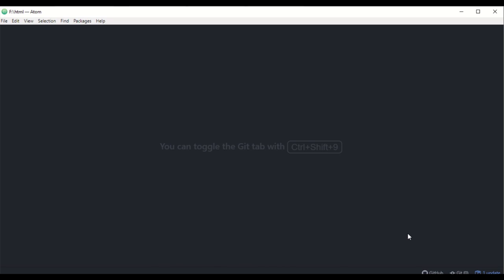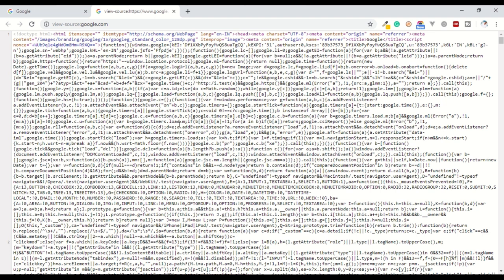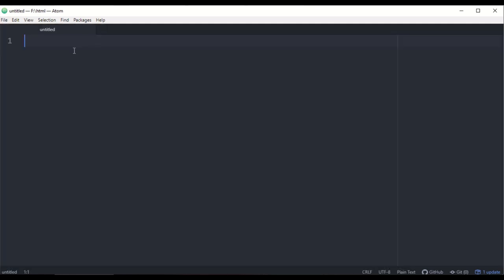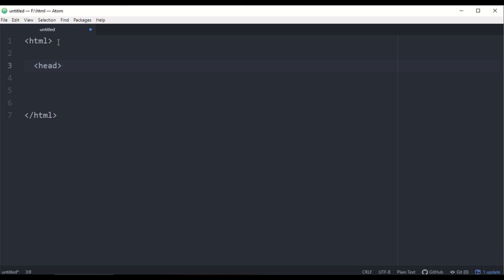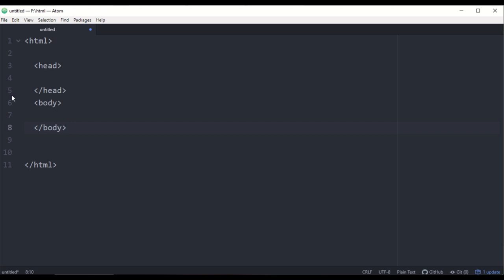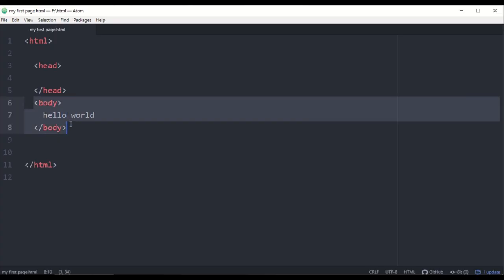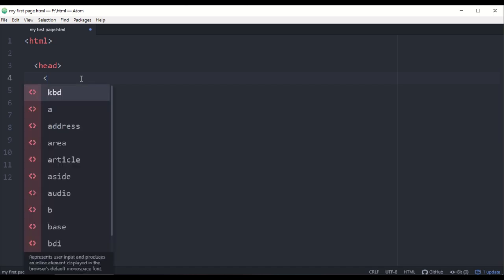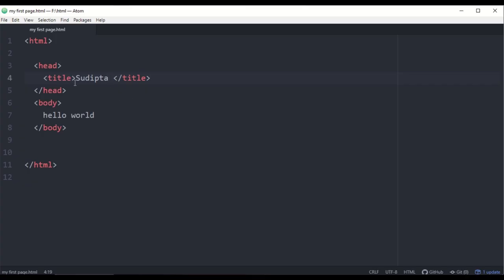Learn HTML5 From Scratch | EP 02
HTML basic for beginners, you are going to learn about how to start writing HTML / HTML5. Very basic rules of HTML writing